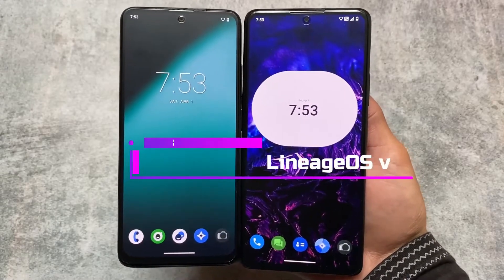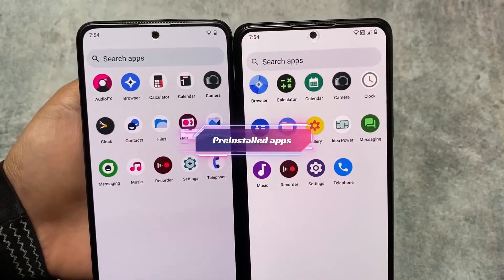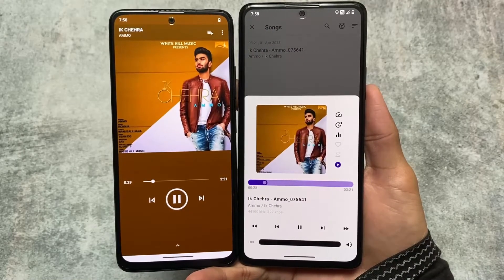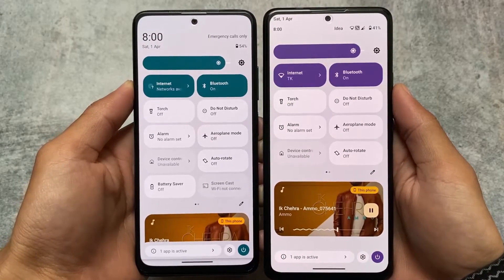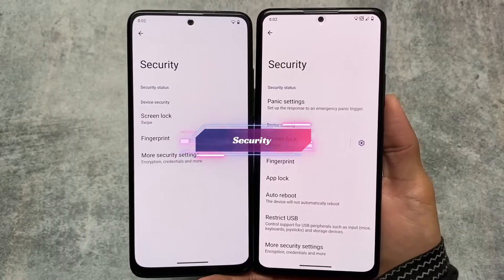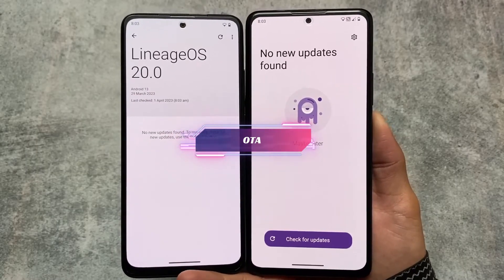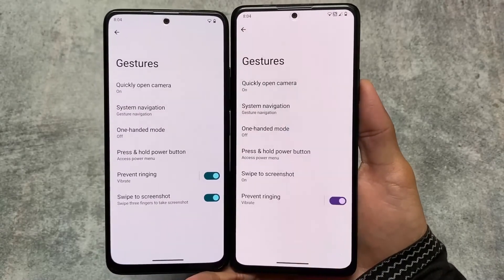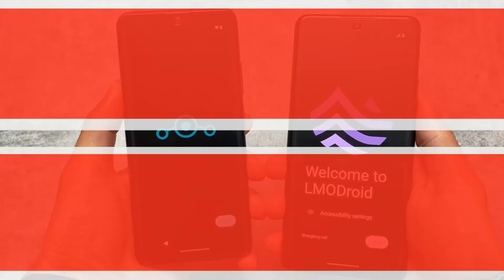The BEST PRIVACY FOCUSED CUSTOM ROM for you? ft. LineageOS vs LMODroid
Hey guys, What's Up? Everything is good I Hope. In this video, I'm gonna show you the " The BEST PRIVACY FOCUSED CUSTOM ROM for you? ft. LineageOS vs LMODroid ". Make Sure to watch this video till the end to understand everything.